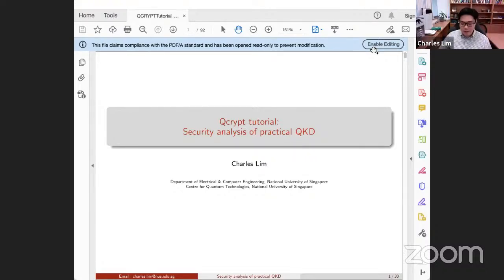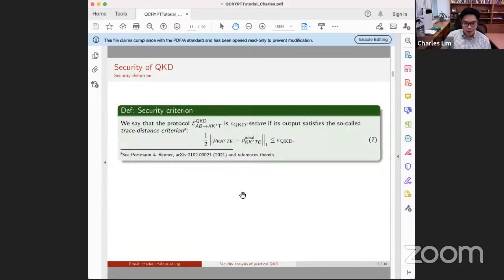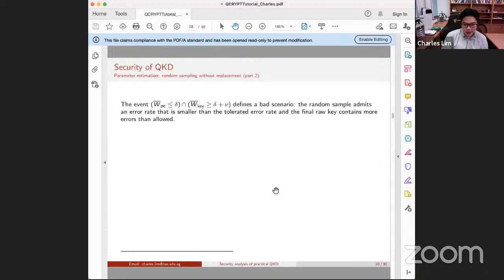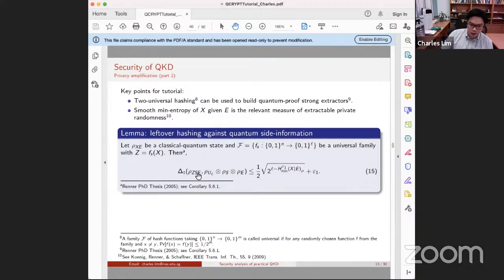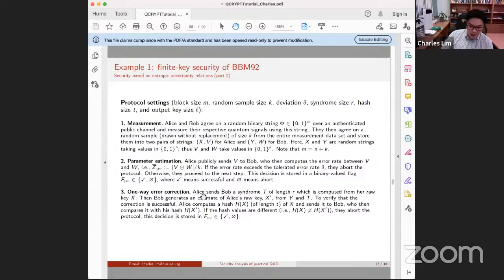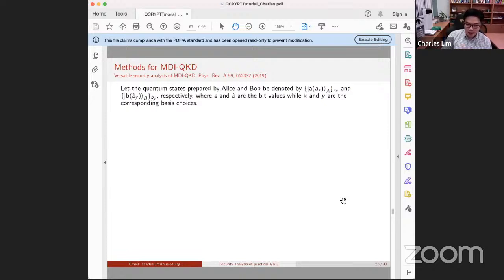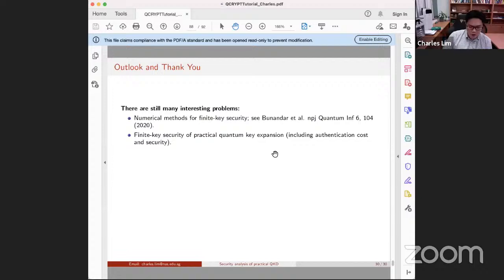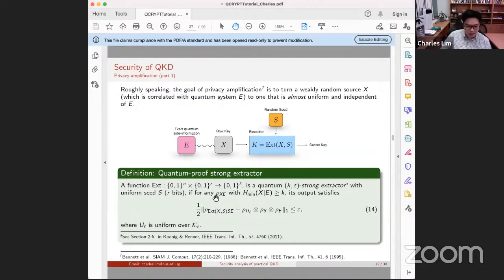QCrypt 2021: Tutorial by Charles Lim: Security analysis of practical QKD